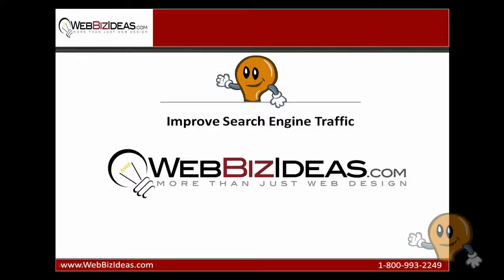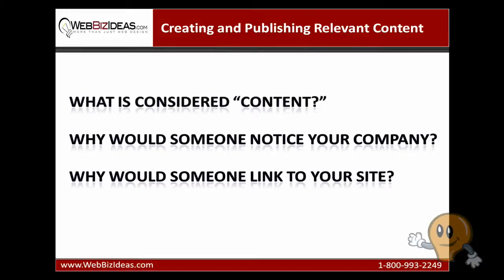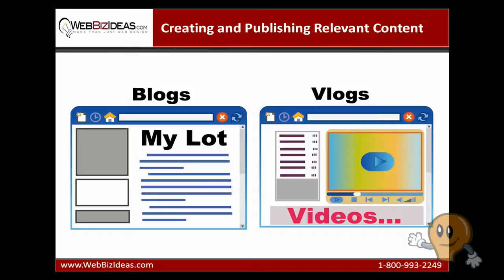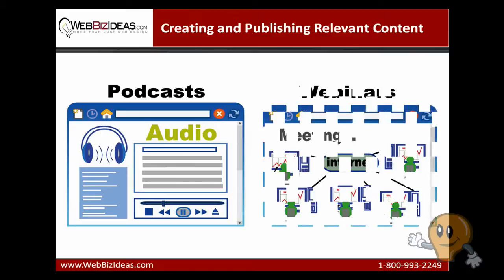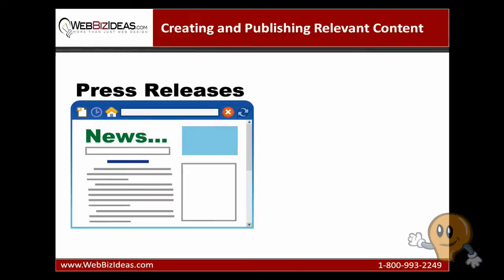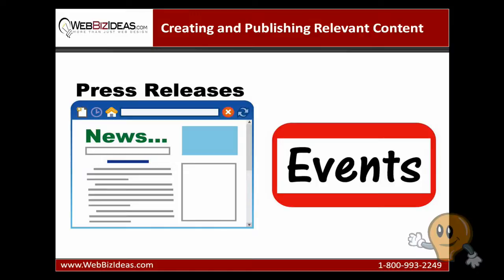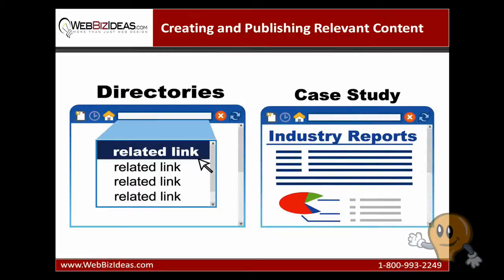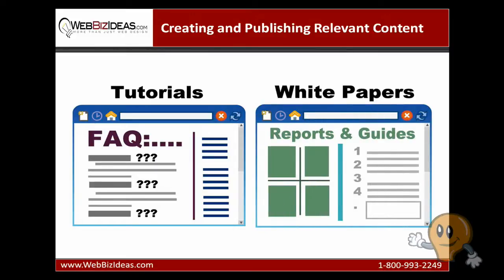Improve Search Engine Rankings - Web Content Development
- The first step to increasing search engine traffic is to develop useful, relevant, and helpful web content that you can use as link bait.  This SEO "content" can be in the form of a web page, an article, a blog, a video, a tutorial, a directory, an event, and any other various media form.